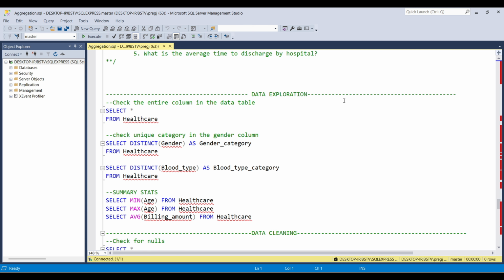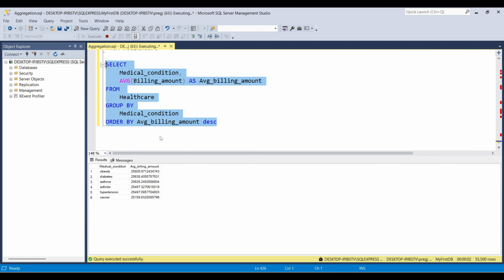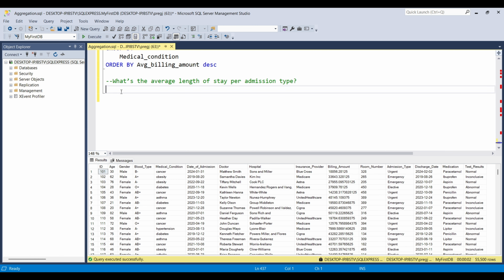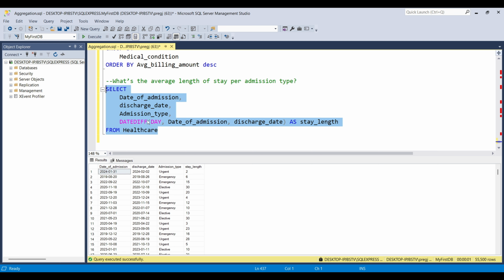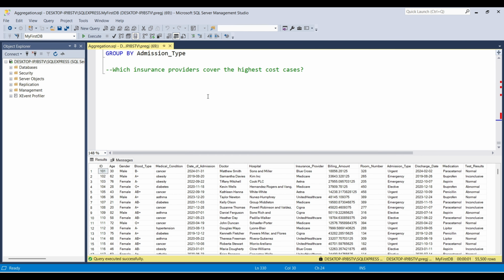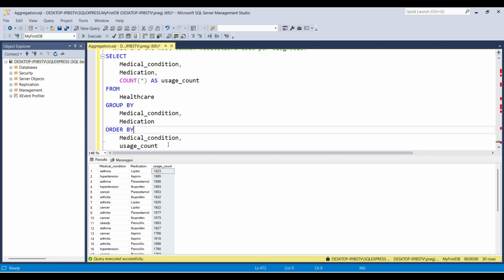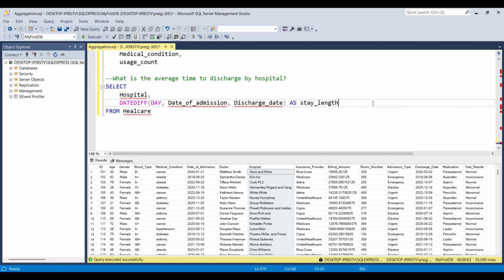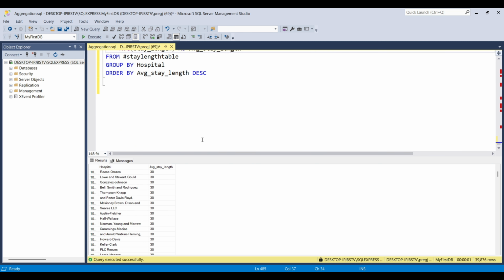Healthcare Data Analysis Project in SQL | Day 41